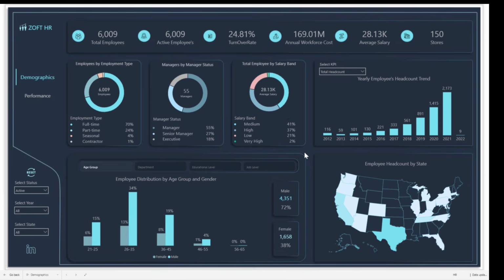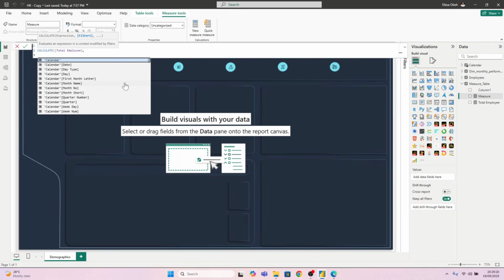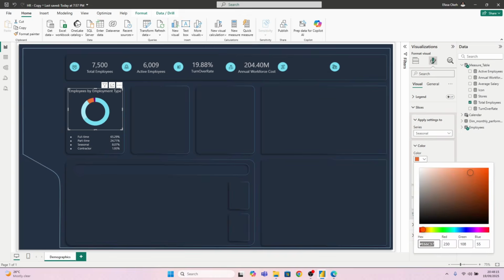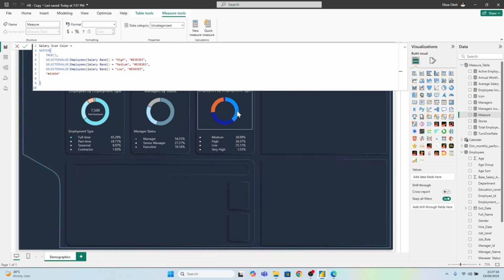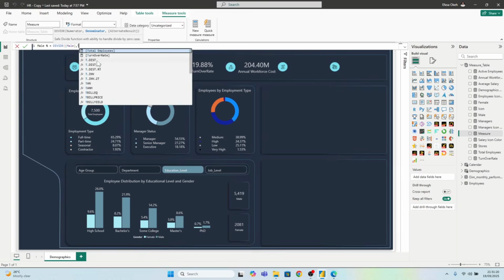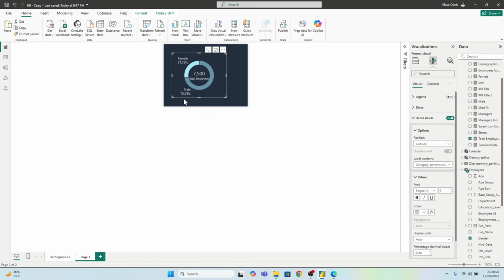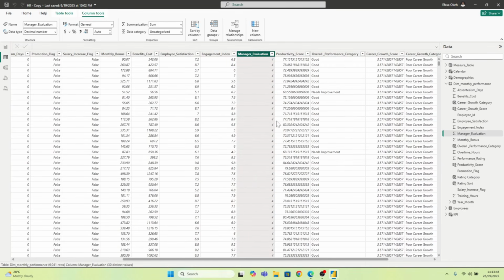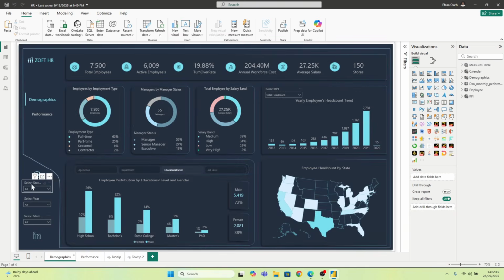HR Employee Performance and Productivity Dashboard with Power BI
HR Employee Performance and Productivity Dashboard with Power BI - Complete Tutorial

Learn how to build a professional HR Employee Performance and Productivity Dashboard in Power BI from scratch. This step-by-step tutorial shows you how to create a comprehensive two-page analytics solution for complete workforce management and insights.

What You'll Build:
📊 Page 1 - Demographics & Workforce Analysis:
Track 6,009 employees with key metrics including turnover rate (24.81%), workforce cost ($169M), and average salary ($28.13K). Visualize employee distribution by employment type, manager status, salary bands, age groups, and geographic location with interactive filters and trend analysis.

📈 Page 2 - Performance & Productivity Metrics:
Monitor employee performance with productivity scores, performance ratings, satisfaction scores, and engagement indexes. Analyze career growth projections, productivity by demographics, and bonus distributions across job levels with dynamic filtering capabilities.

You'll Learn:
✅ Data modeling and DAX measures for HR calculations
✅ Creating interactive KPI cards and visualization charts
✅ Building map visualizations and trend analysis
✅ Designing professional dark-themed dashboards
✅ Implementing slicers and cross-filtering functionality
Perfect for HR professionals, data analysts, and Power BI users looking to create powerful workforce analytics dashboards.